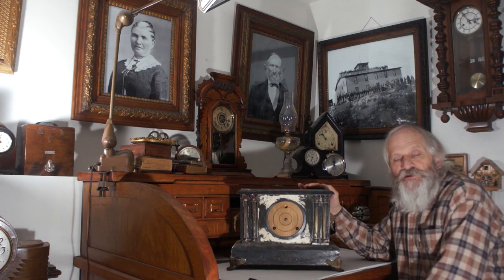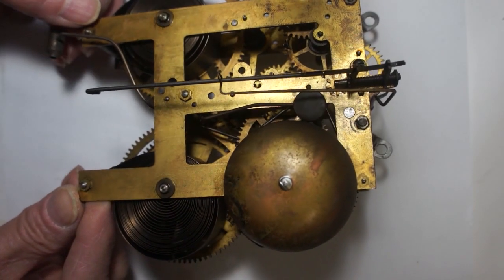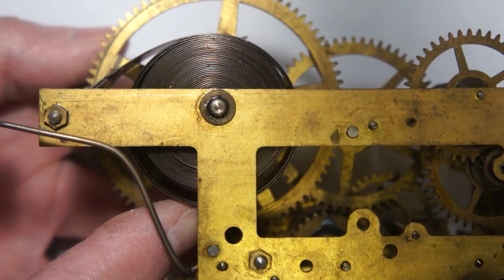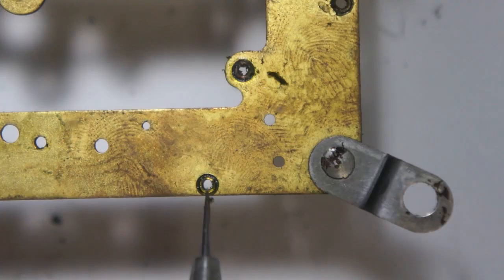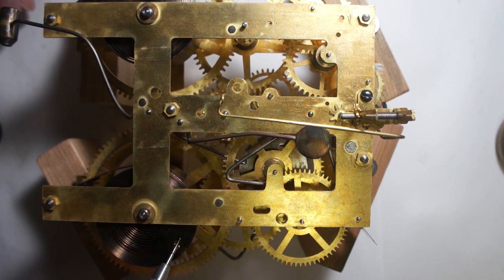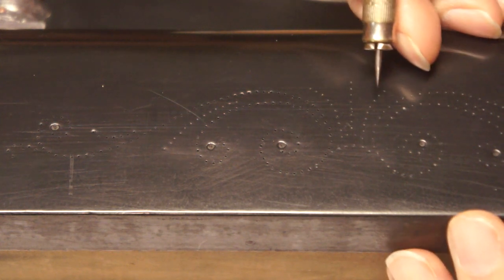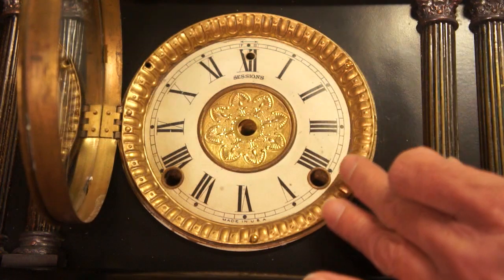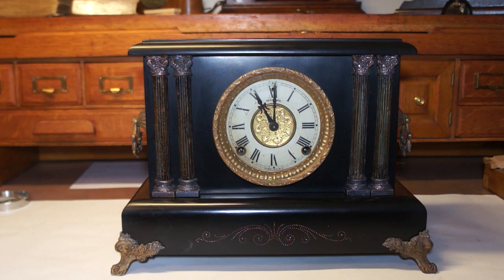1900s Sessions Mantle Clock Restore #18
Restore Movement and Case of early 1900s Mantle Clock